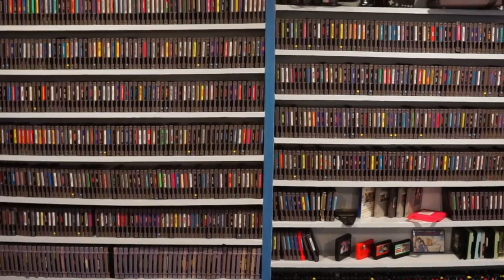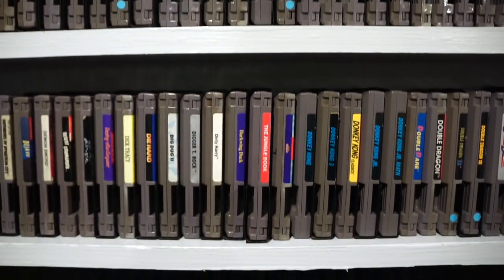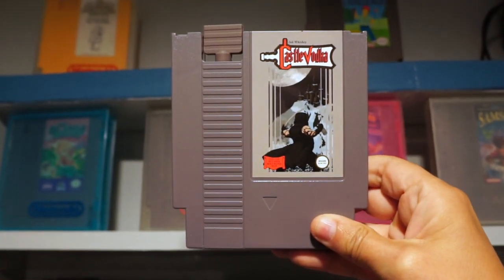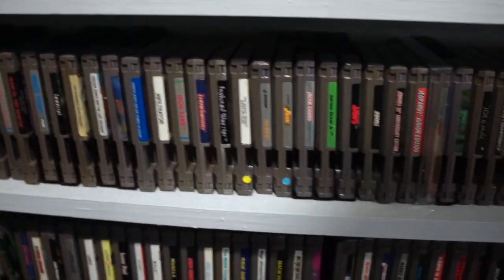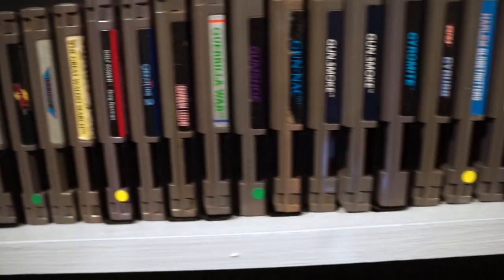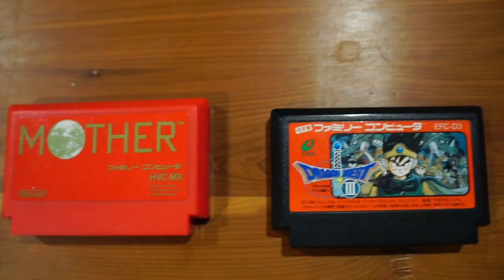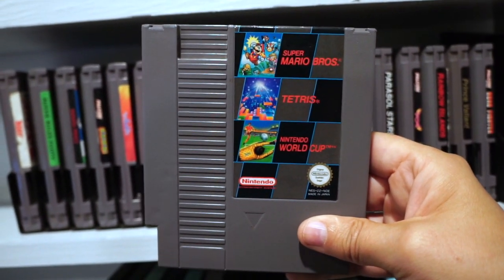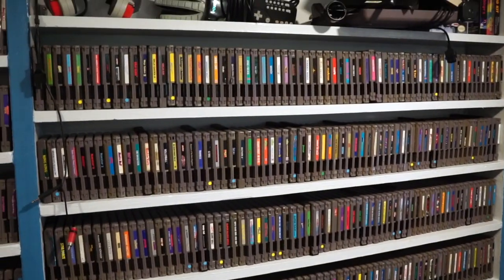My Nintendo Entertainment System (NES) Games Collection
MY NES COLLECTION ►Heyo!  Wanted to give a quick tour of my game room starting with my NES collection.  The Nintendo Entertainment System makes up the bulk of my video games collection with about 800 cartridges total.  Has it filled the giant whole in my heart?  Tune in to find out! [the answer is yes!]

I made another video about the game room itself and all the other games in the collection

0:00 - Intro
0:38 - Stadium Events
1:29 - Alphabetizing
2:12 - Rare Games
2:50 - What's on the Top Shelf?
3:47 - Controllers
4:25 - Random Uncommon Titles
5:26 - Multiplayer and Light Gun Games
6:33 - Bootlegs and Unlicensed
7:23 - Famicom Games
8:20 - Homebrews
8:36 - PAL Exclusives
9:41 - PAL Disney Games
9:59 - The NES Top Loader
10:12 - Outro